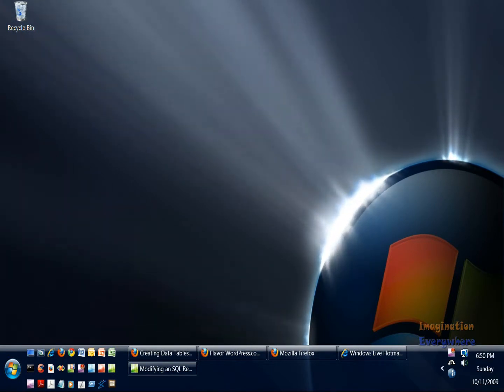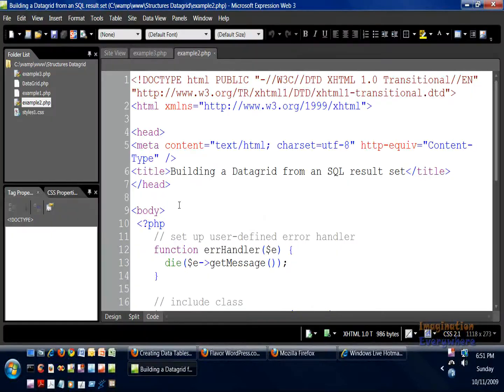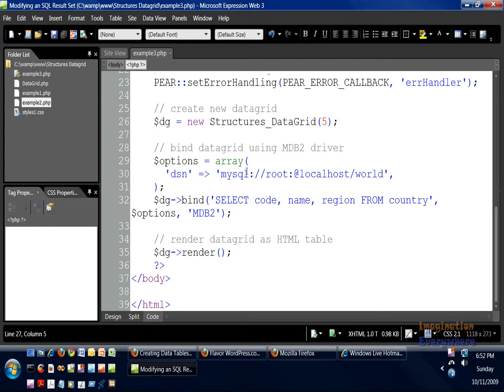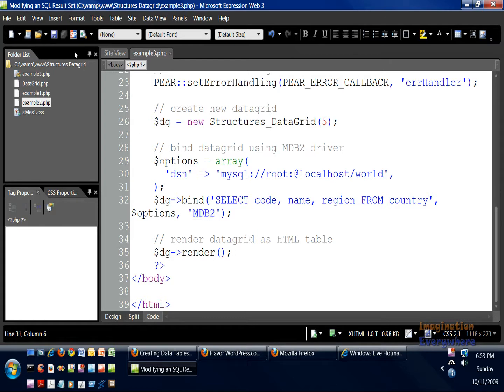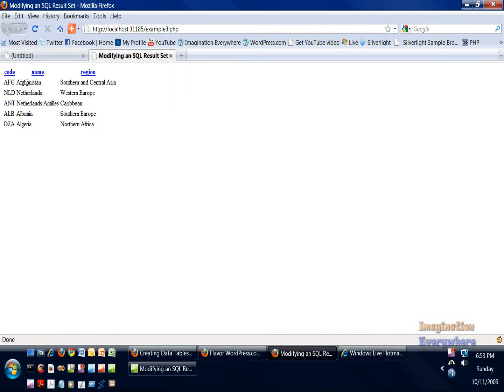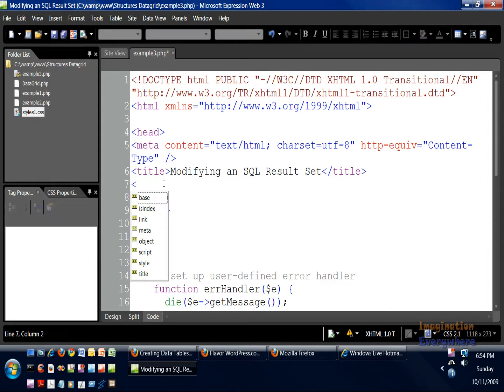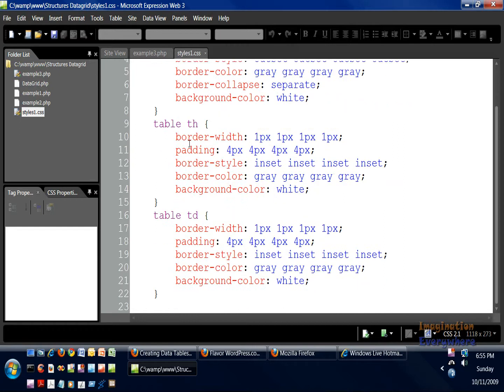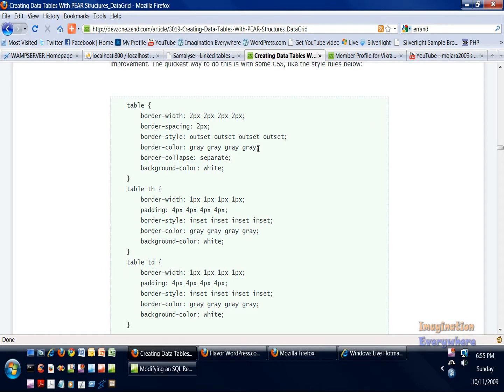PEAR Video Tutorial 6 Modifying a Datagrid from an SQL Result Set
This video will show the viewer how to limit the amount of records in the Structures DataGrid. The viewer will also learn how to format the datagrid using a Cascading Style Sheet.